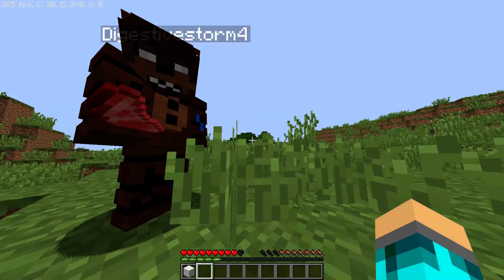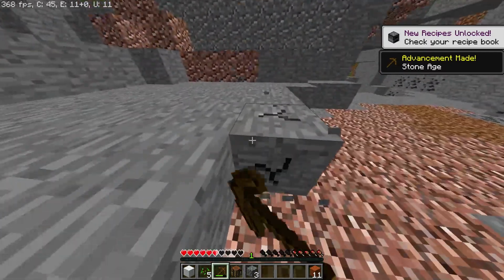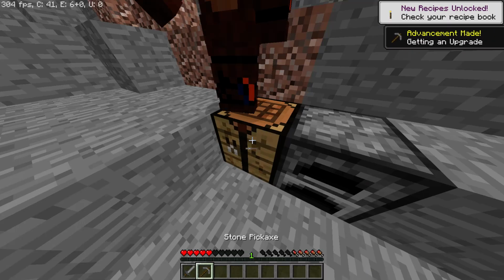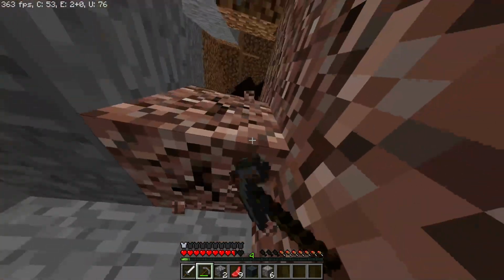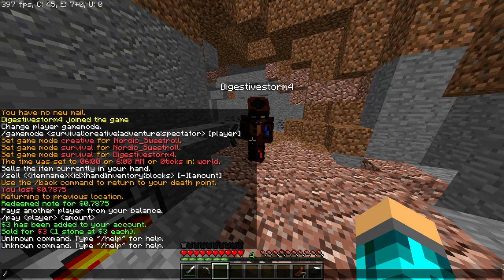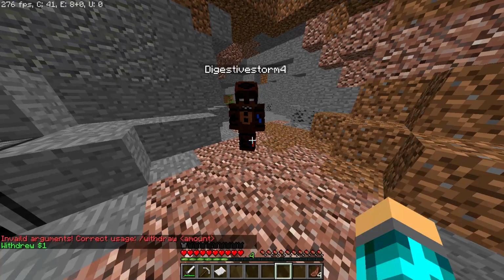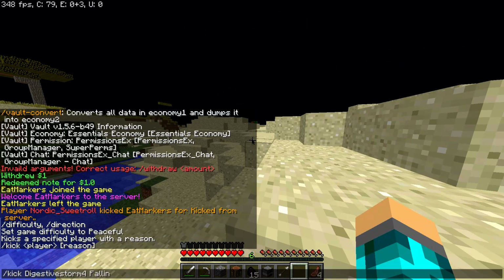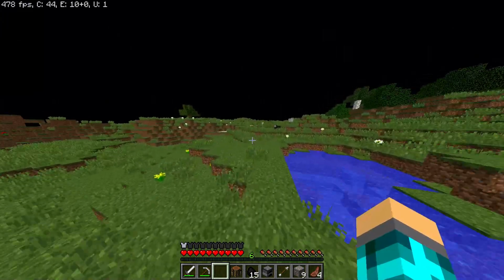Dumb Shit Craft W/ digestive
This is the first episode of our Collaborative Series with Digestive!
I found out that I recorded this episode in the wrong Format and as such can't edit it properly. As such, the next two episodes will be released, but keep in mind they were supposed to be the same episode.